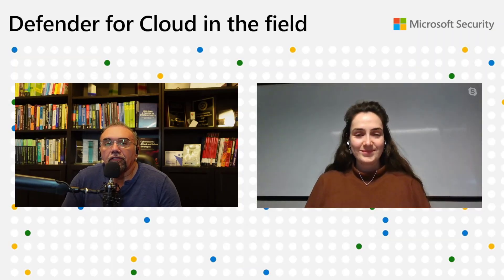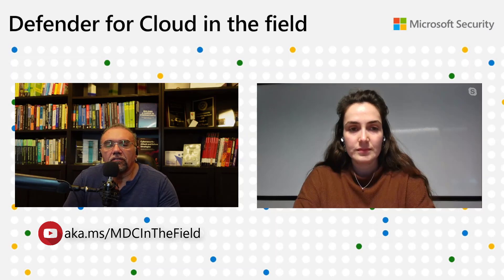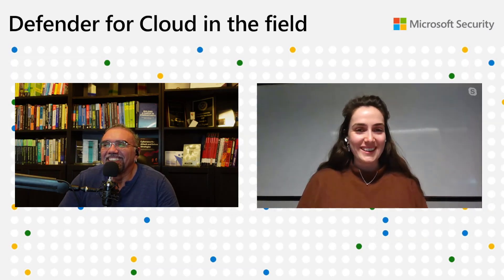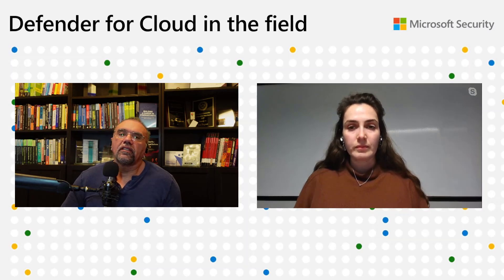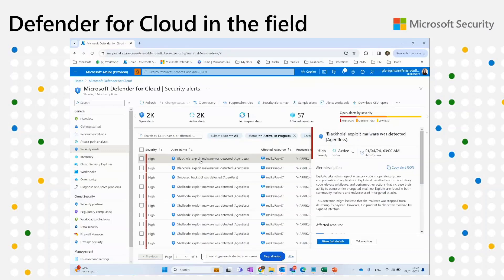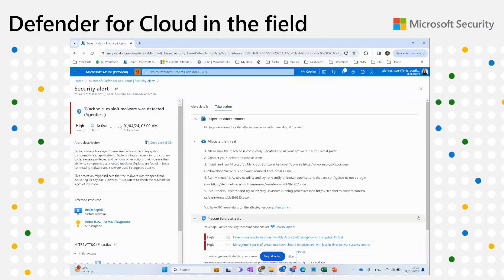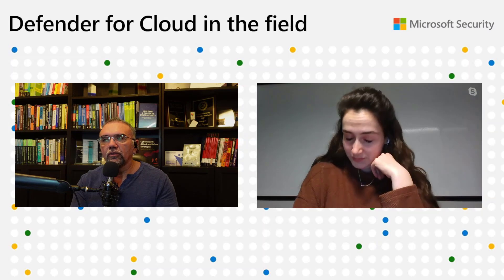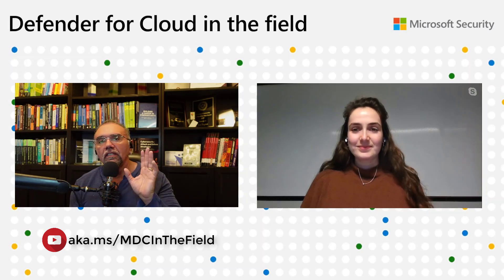Agentless malware detection | Defender for Cloud in the Field #44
In this episode of Defender for Cloud in the Field, Gal Fenigshtein joins Yuri Diogenes to talk about the new agentless malware detection for virtual machines in Microsoft Defender for Cloud. Gal explains the use case scenario for this feature, how this feature works and the prerequisites to enable this feature. Gal also demonstrates the user experience when a new malware is detected, using the Security Alert dashboard in Defender for Cloud.

01:28 - Understanding the value of agentless malware detection
03:51 - Which Microsoft Defender for Cloud plan enables this feature?
04:38 - How agentless malware detection works?
07:58 - Scan frequency
08:17 - Demonstration